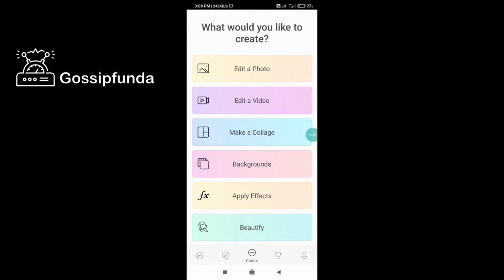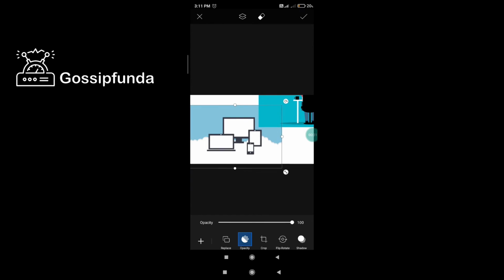How to make Eye Catchy Thumbnail | How To Make Professional Thumbnail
1. Link to the short in question
2. Link to your YouTube channel (for ownership verification)